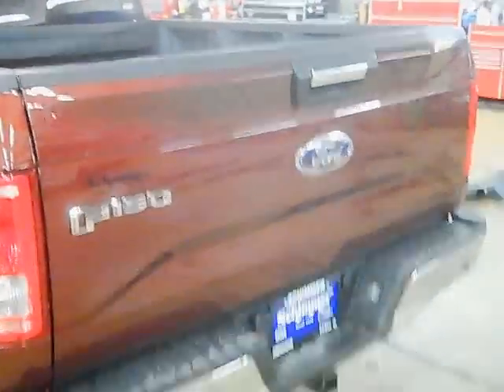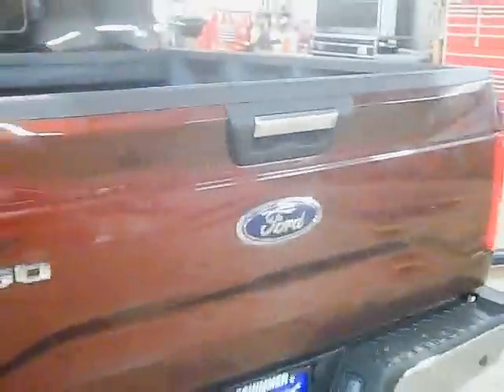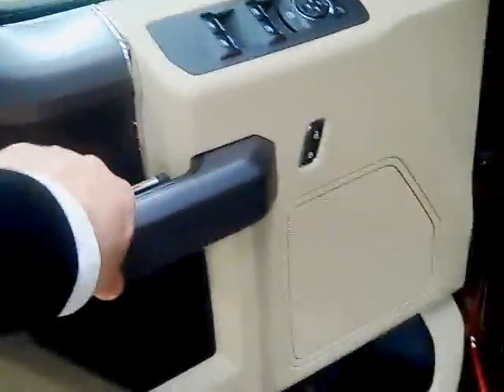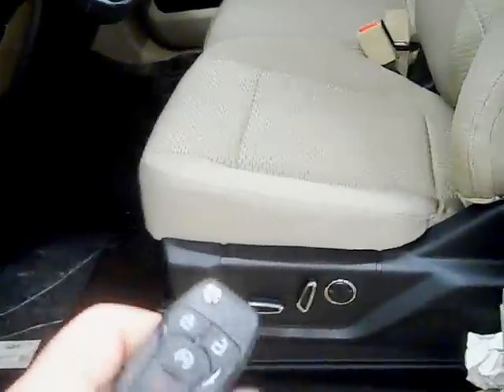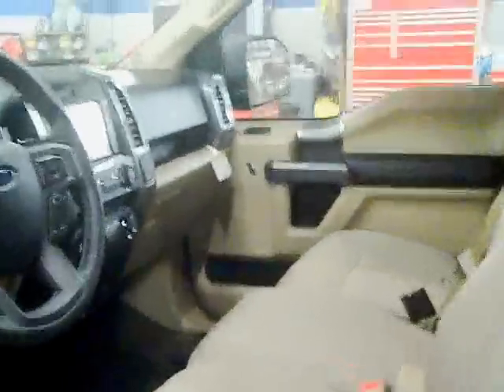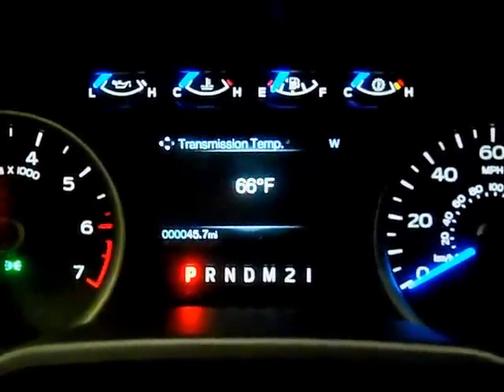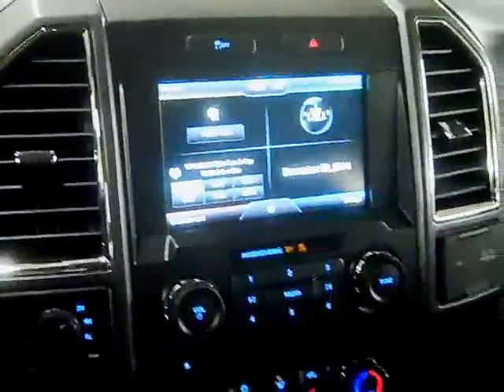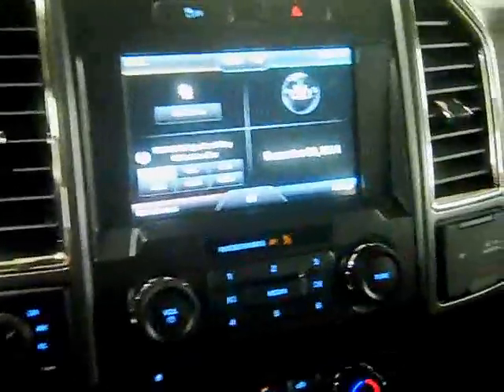All New 2015 F-150 XLT Walk Around / Review - Schimmer Ford in Peru, Illinois